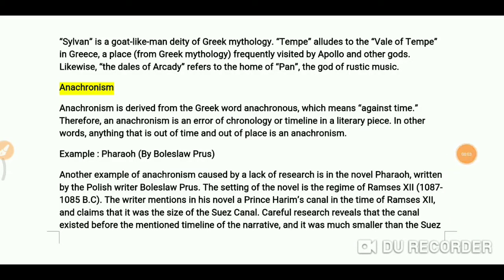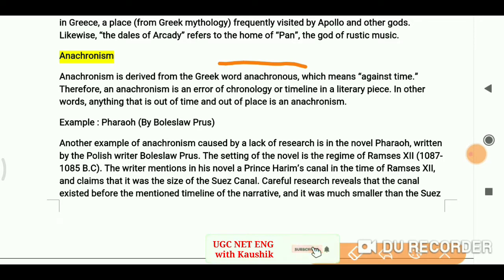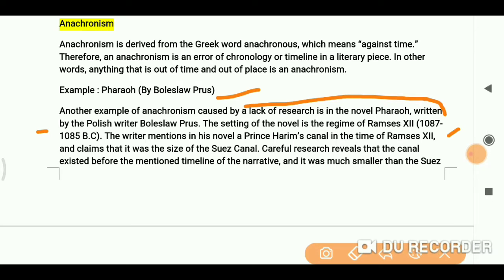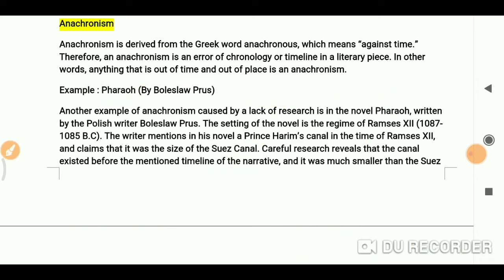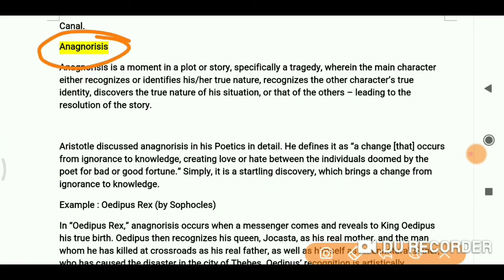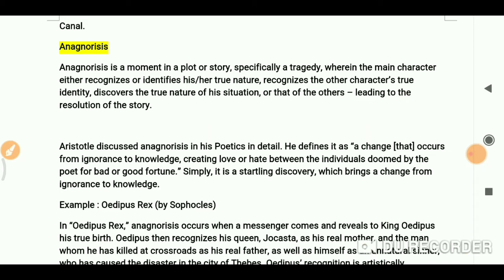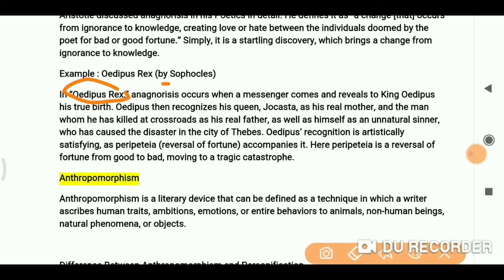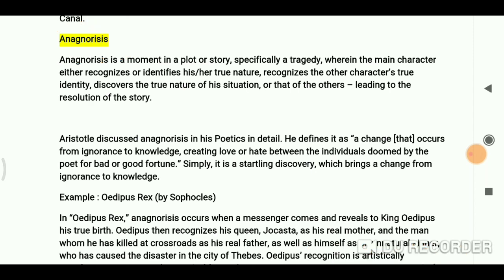Literary terms for Ugc net ANACHRONISM AND ANAGNORISIS